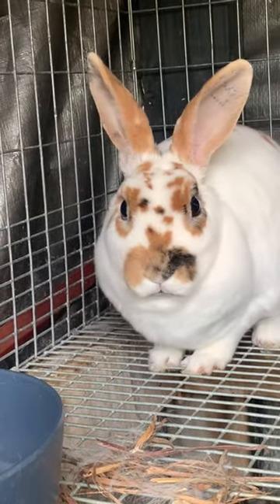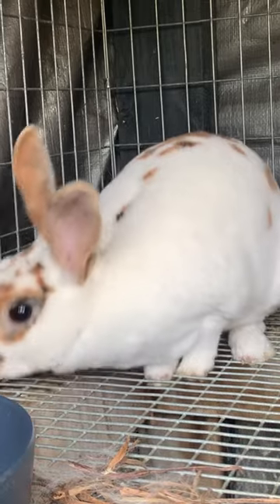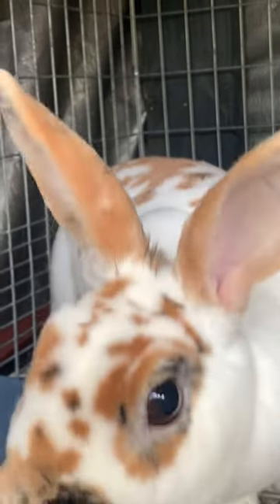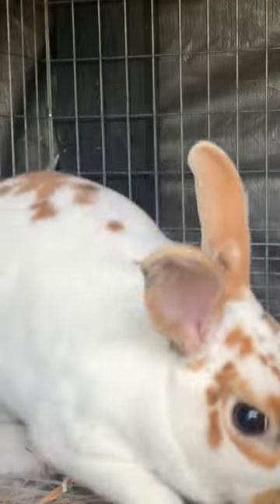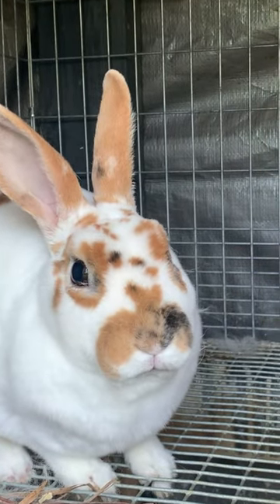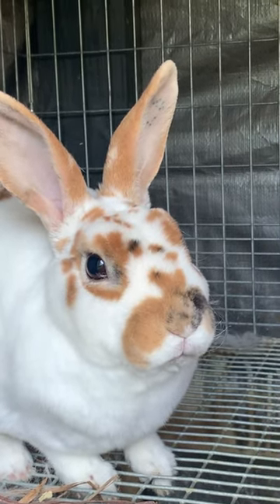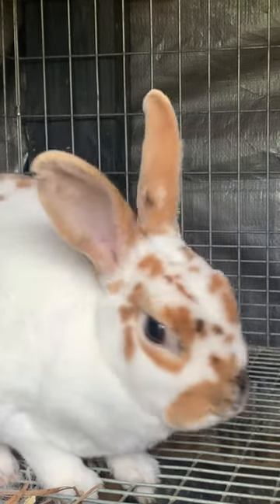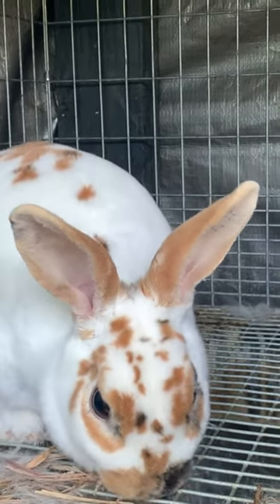Sad news at the Rabbitry!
Daisy had her babies, sadly two are peanuts.